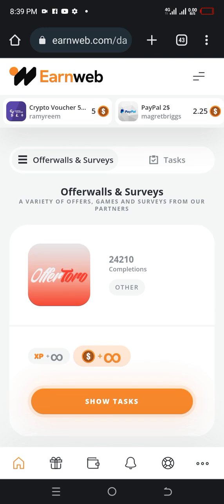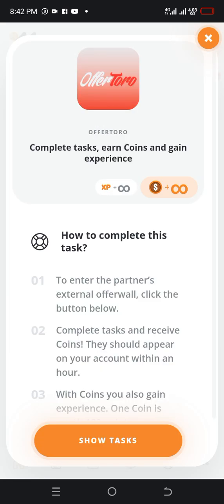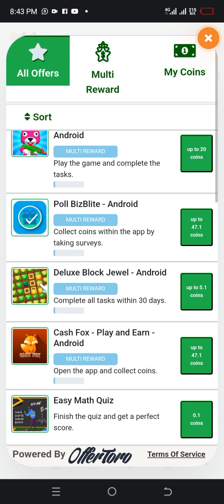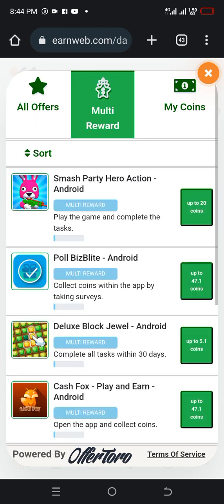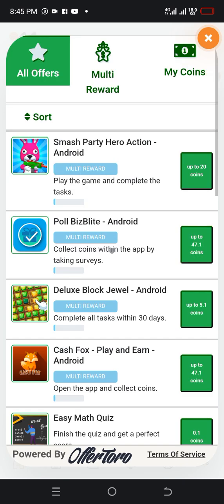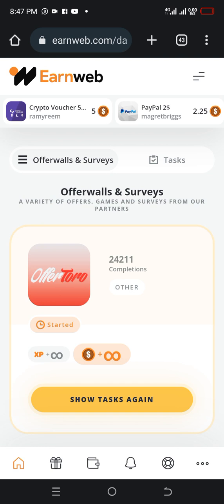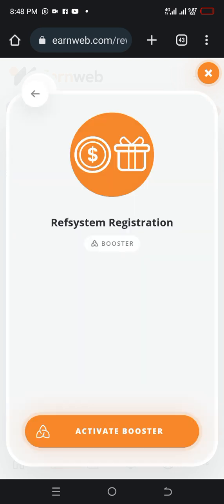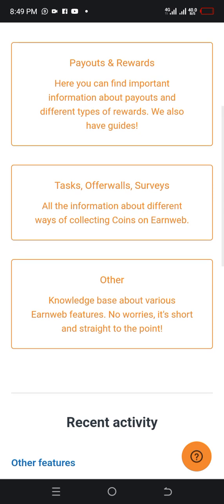The Best Website For Earning On The Internet | Make $50 / Day : Earn Web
This video explain how to make money online for free using this amazing survey website. Earn Web is here for you.